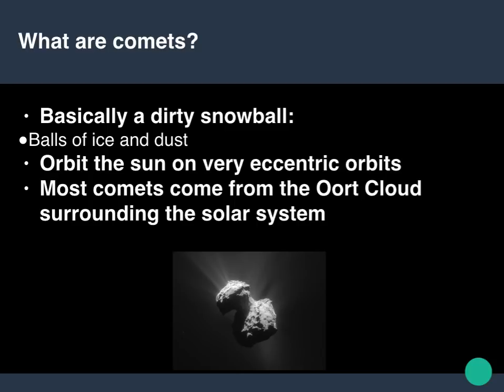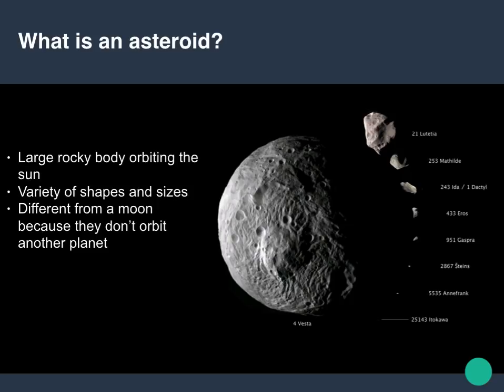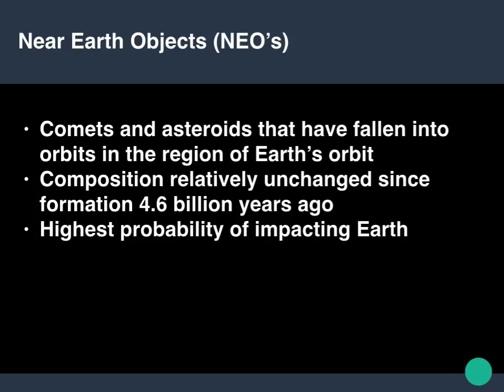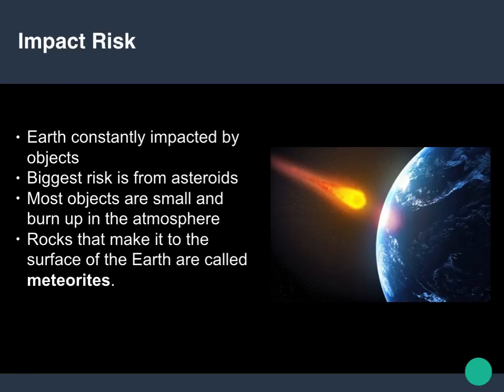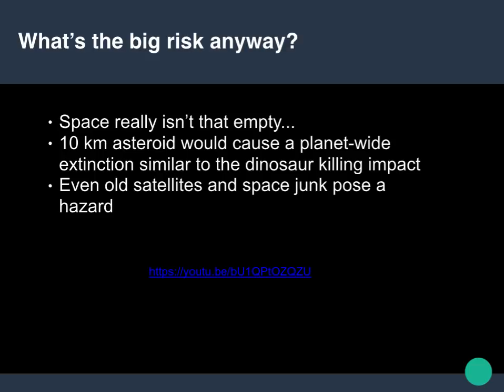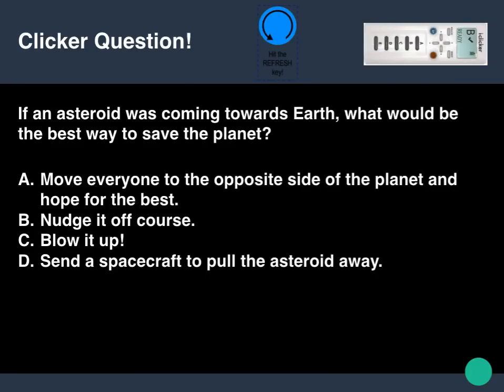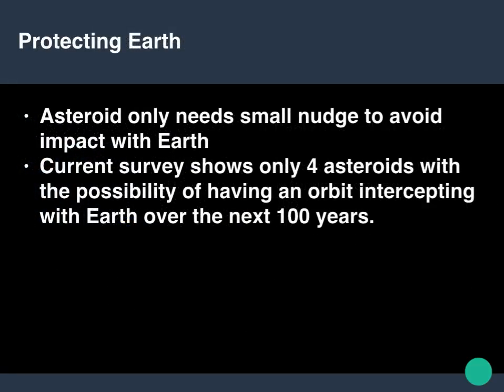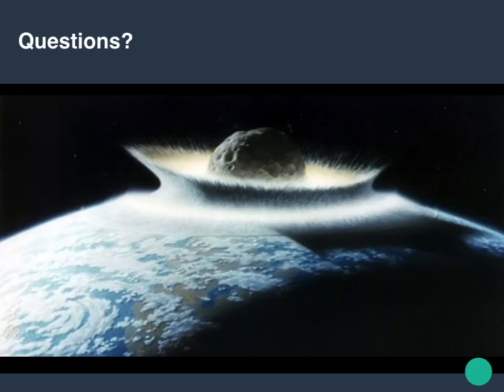Lecture 16, March 1. Comets, asteroids and planetary defense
Given by Jennifer Larson